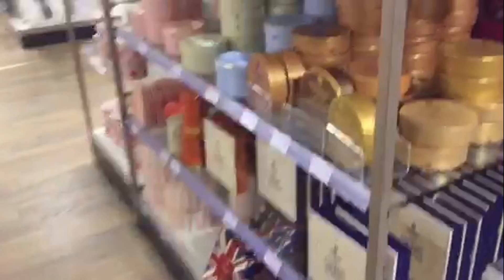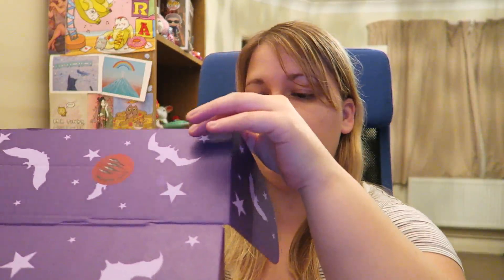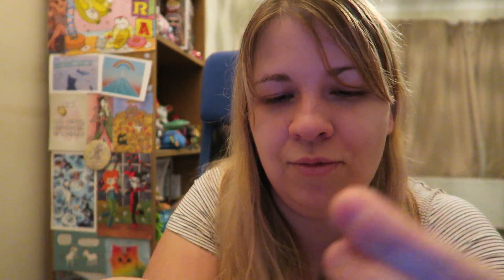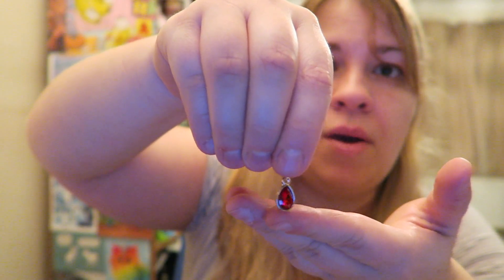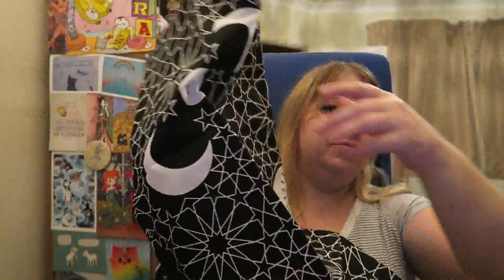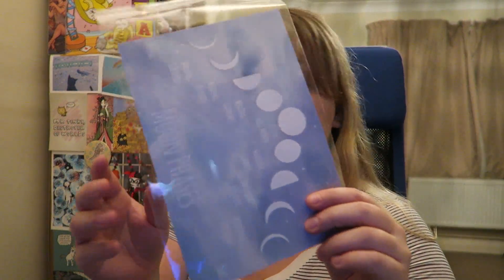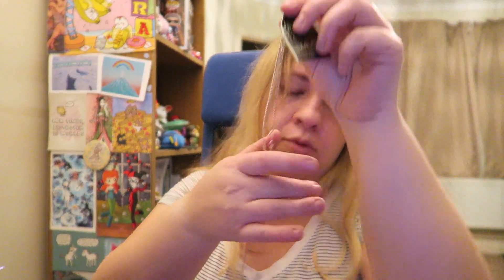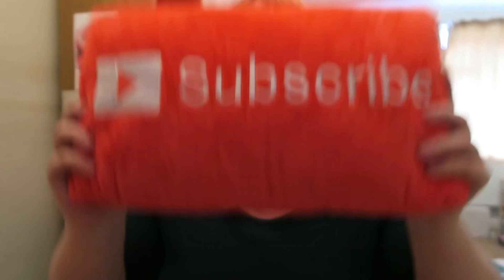Vlogmas Day 23: John Lewis and Unboxing Spooky Box Club-Blood Moon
I finally pick up my camera and open the newest Spooky Box Club box- Blood Moon themed.

I've created a new group for us comic collectors on Youtube to discuss books. Feel free to join in